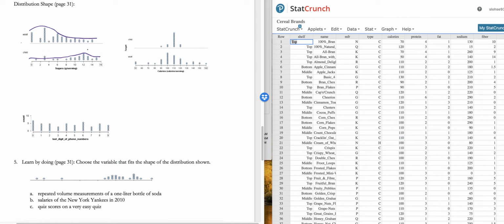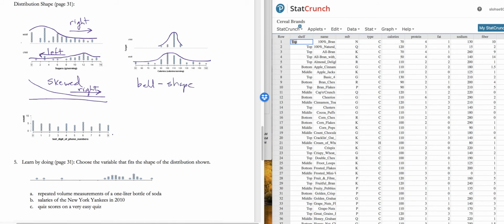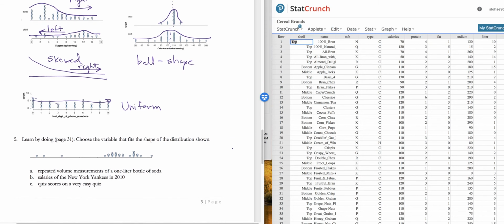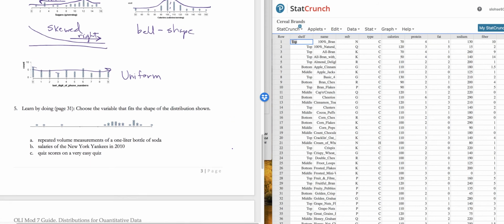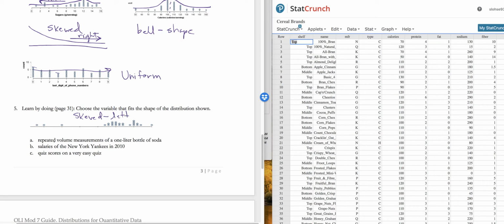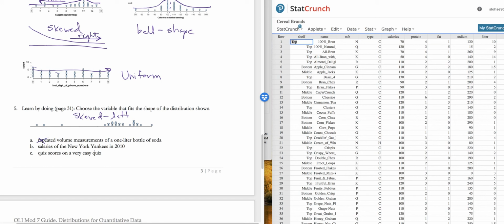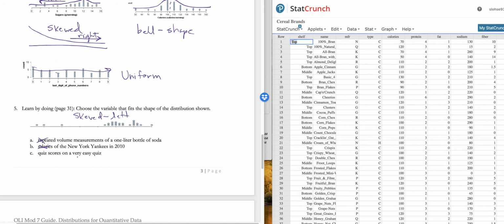OLI Mod 7 Guide Video 3 of 5